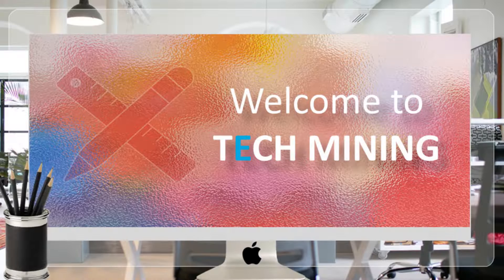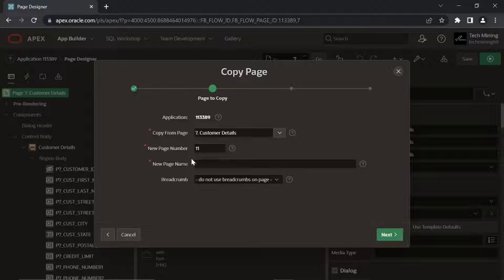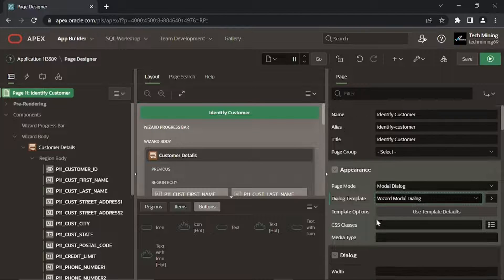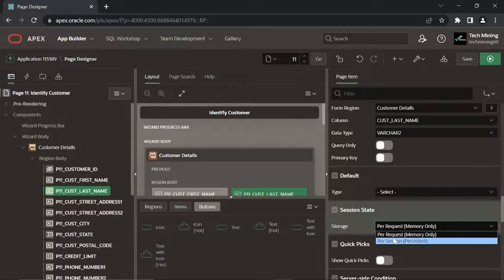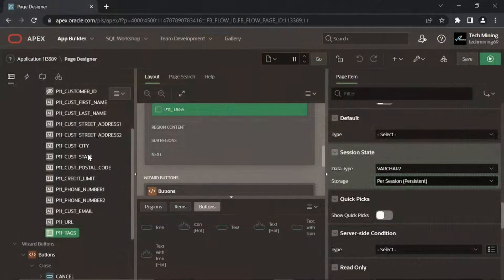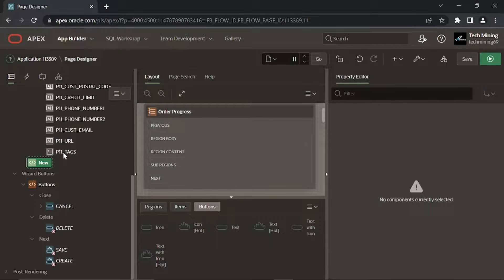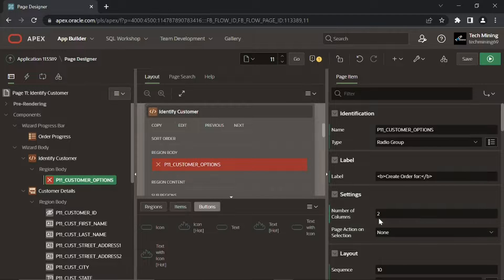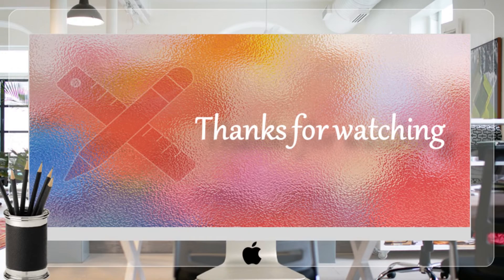Page Copy Utility Oracle APEX - Part 16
Topics Covered in this video:
- Function and Global Variable Declaration Attribute
- Session State Per Request(Memory Only)/Per Session(Persistent)
- List type Order Wizard
- Template Blank with Attributes
- List Template Wizard Progress
- Radio Group type
- Shared Component List of Values
- Static Value type
- Saving Progress

Note that this is a multi-part series and some of the topics listed below will be covered in subsequent videos.